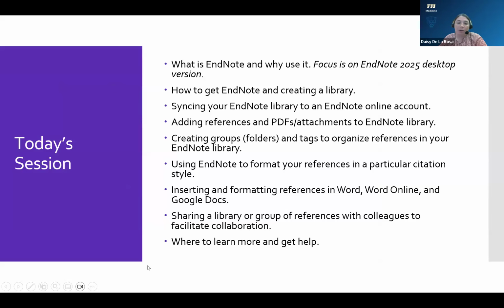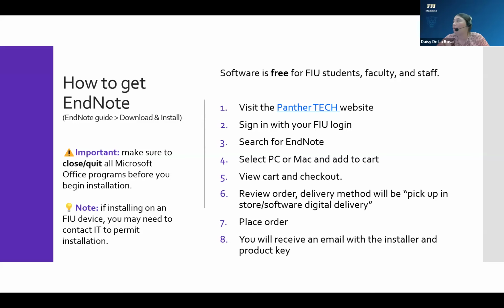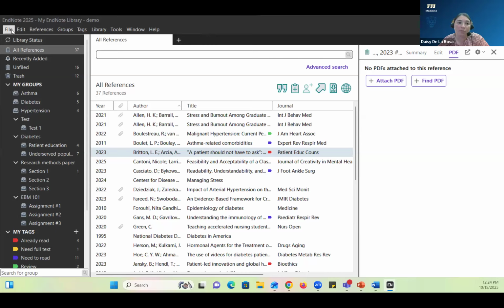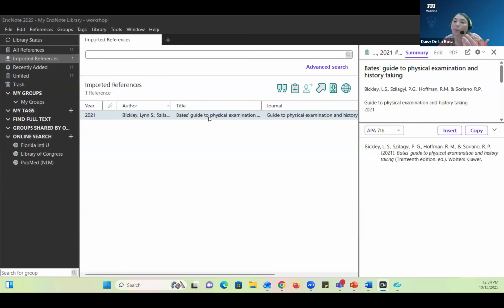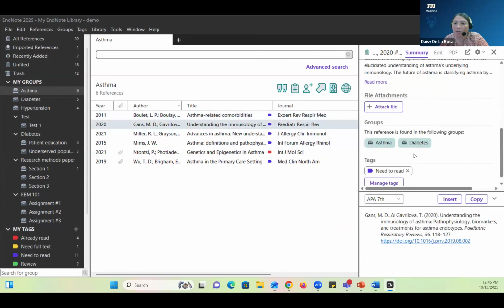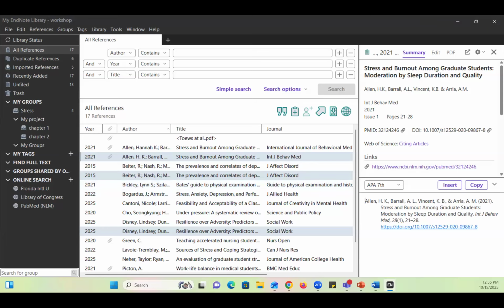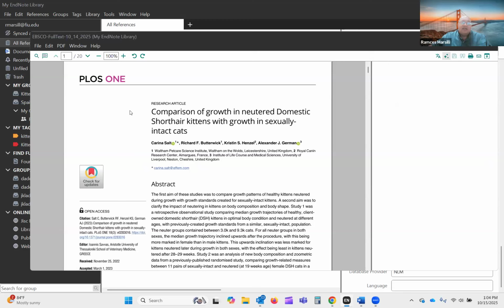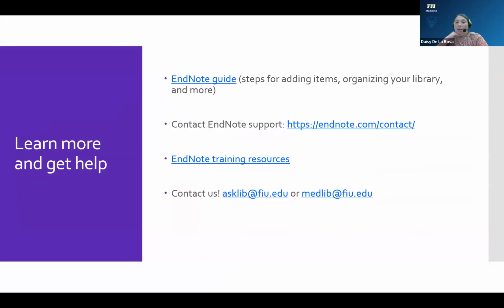EndNote 25 Workshop: AI-Powered Citation Management for Academic Success FALL 2025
Welcome to the EndNote 25 Workshop — part of the FIU Libraries Work Smart series! Whether you’re a grad student, faculty, or research pro, this session will level up your citation game and help you organize your sources like a boss.

** What’s Inside **
- What is EndNote 25? Why every researcher should use it
- Step-by-step guide to installing EndNote (FREE for FIU students, faculty & staff)
- Creating and organizing your EndNote library (groups, folders, tags)
- Syncing with EndNote Online for cloud access & collaboration
- Direct export from databases (EBSCO, ProQuest, PubMed, Google Scholar, FIU Catalog)
- Manual entry for websites, books, and unique sources
- Attaching PDFs, annotating, and using AI-powered key takeaways
- Formatting references in Word, Word Online, and Google Docs
- Sharing libraries and collaborating with colleagues
- Troubleshooting tips, FAQs, and live Q&A

** New in EndNote 25 **
- AI-generated key takeaways from PDFs
- Enhanced integration with Word Online & Google Docs
- Improved collaboration features

** Resources & Support **
- FIU EndNote Guide— Download, install, and get started
- Contact FIU Libraries for personalized help

** Timestamps **
00:00 Intro & Workshop Overview
02:15 Installing EndNote 25
05:40 Creating Your Library
09:10 Organizing References
12:00 Syncing & Collaboration
15:00 Direct Export from Databases
20:00 Manual Entry & Special Sources
25:00 Attaching PDFs & AI Features
30:00 Formatting in Word/Google Docs
35:00 Sharing & Collaboration
40:00 Q&A & Troubleshooting